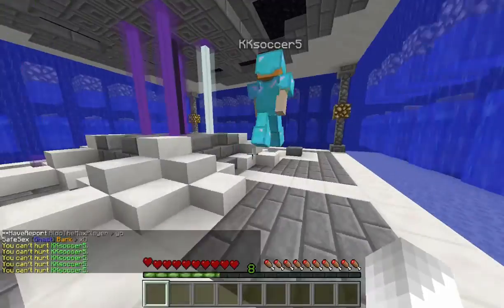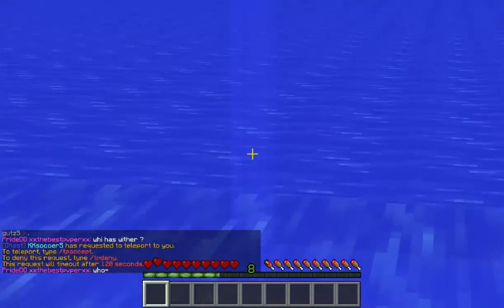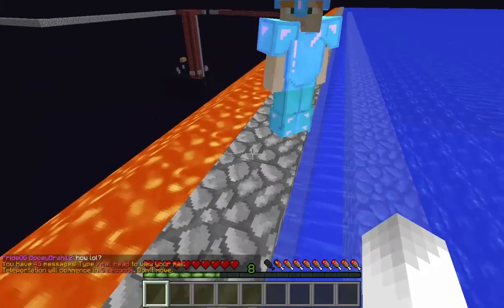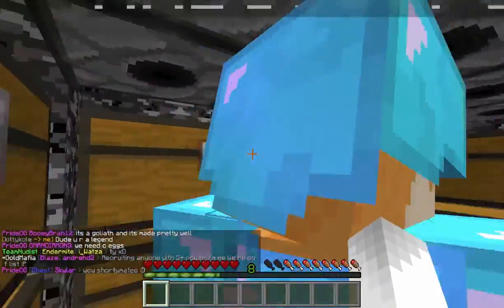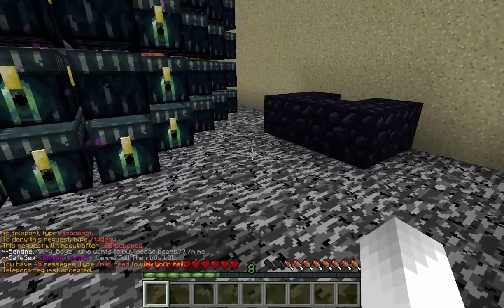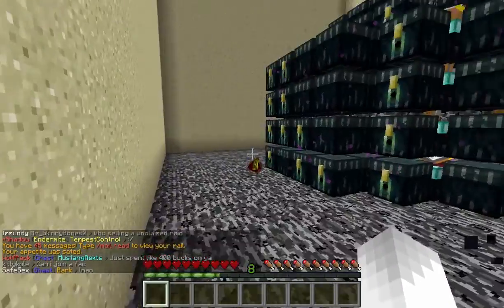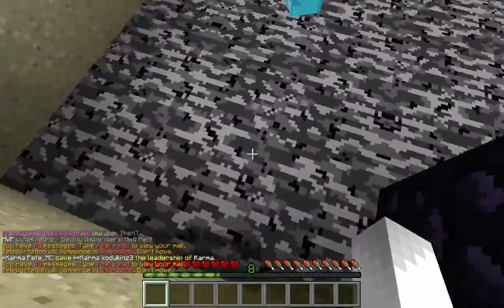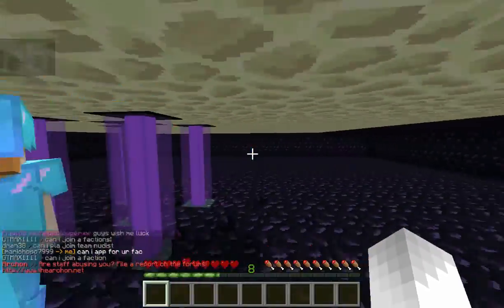Factions episode 14:My Bedrock Base!